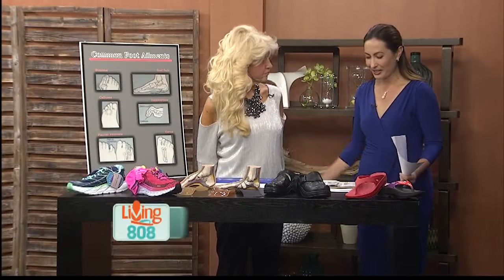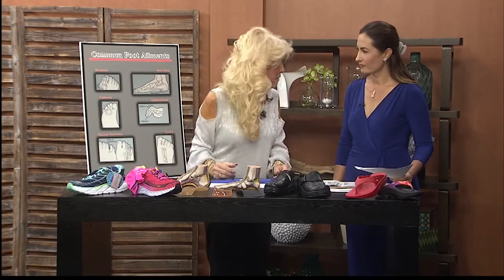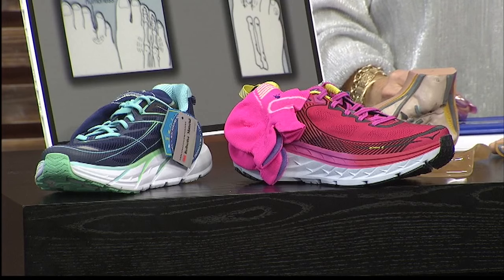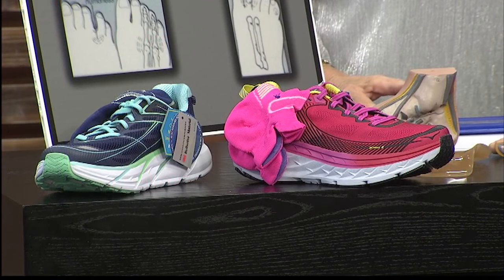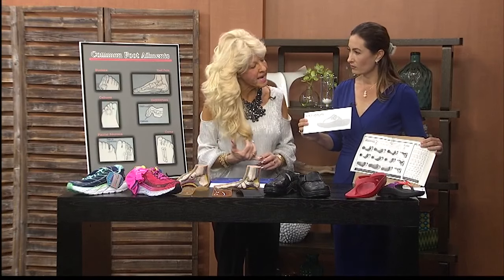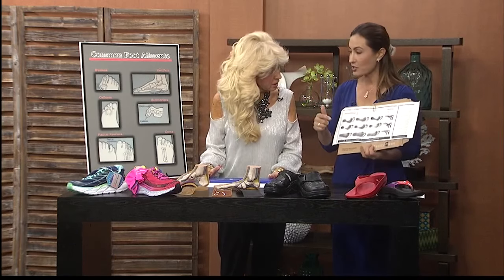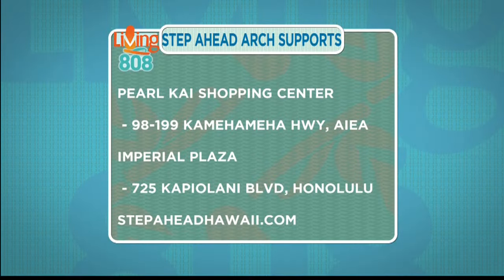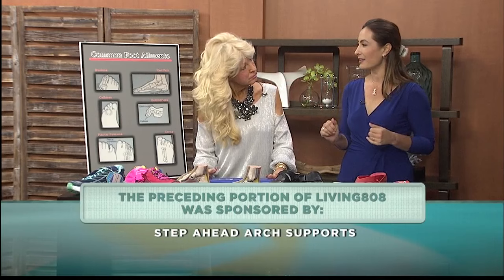On your Feet: Common foot ailments and how to treat them